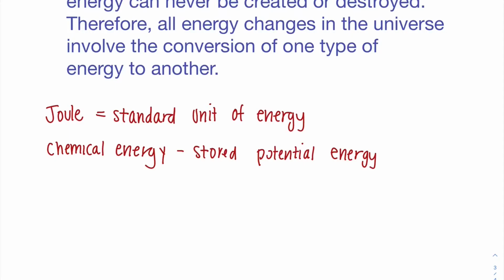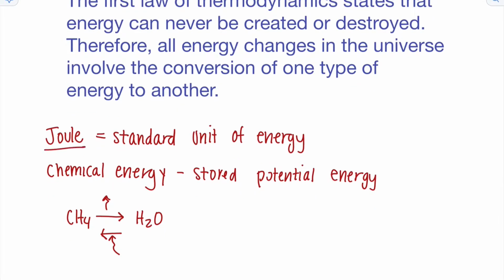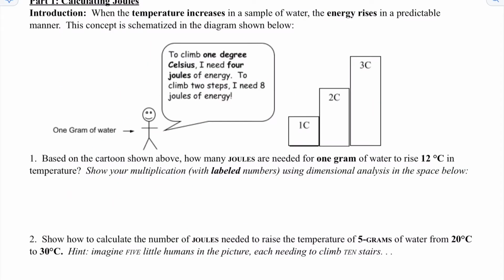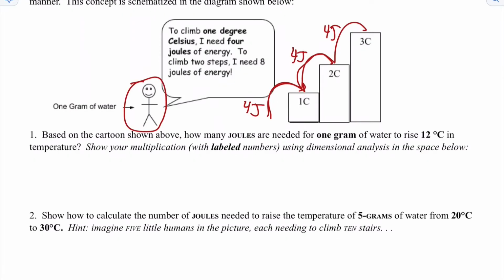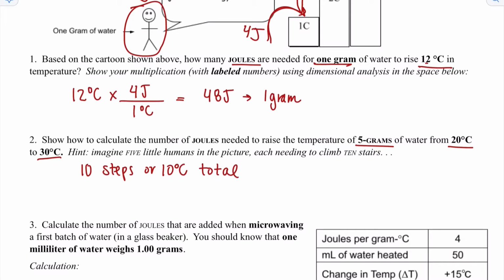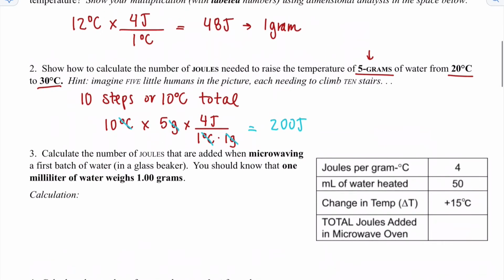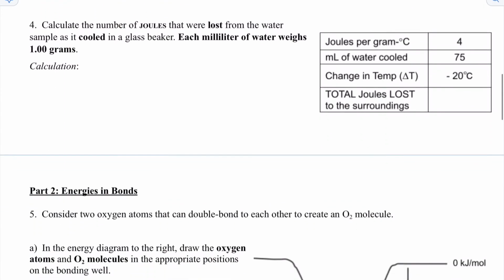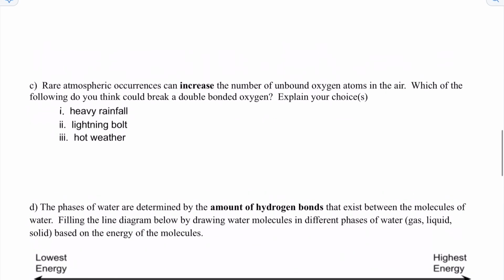Joules and Bonds